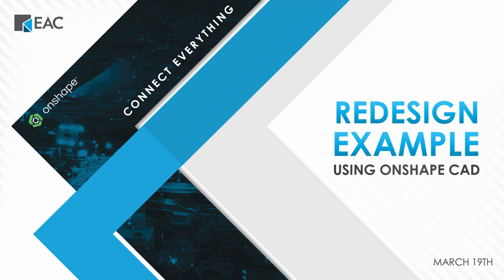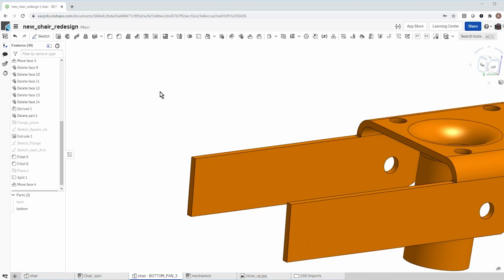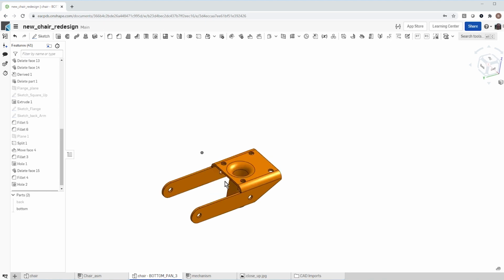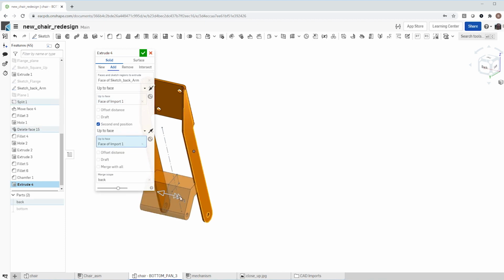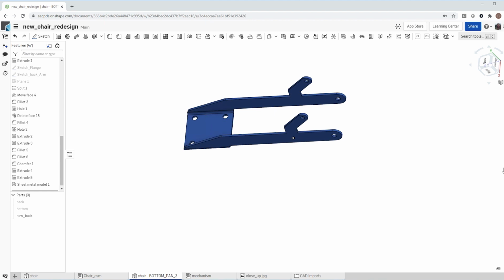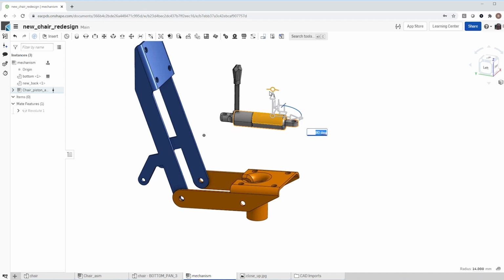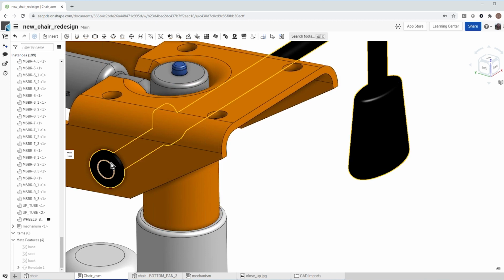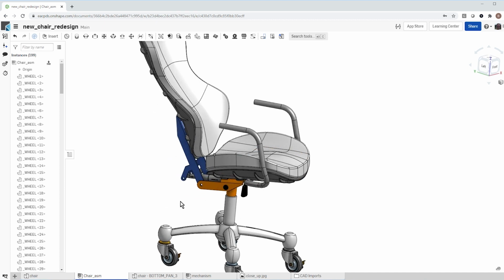Watch an Expert Redesign a Real Product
Our CAD expert, Bill Schlund, adds a reclining function to an existing chair design in Onshape during this webinar replay.